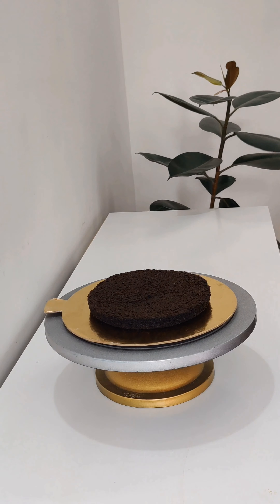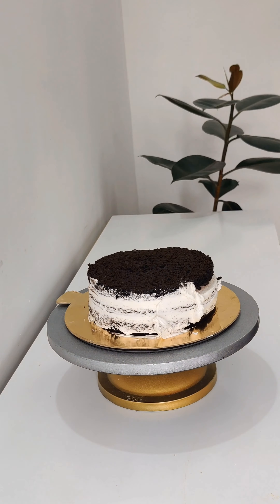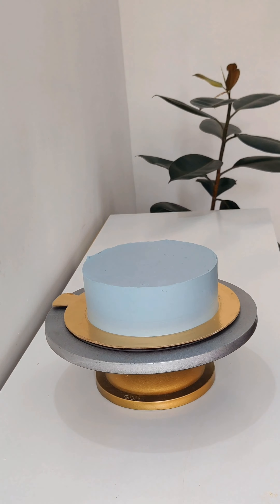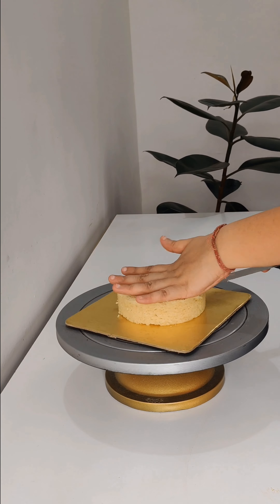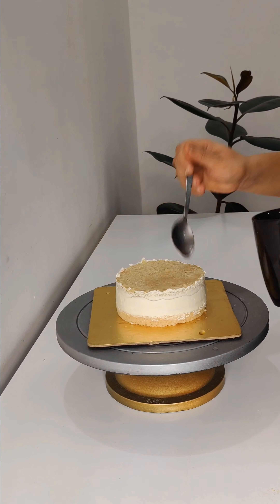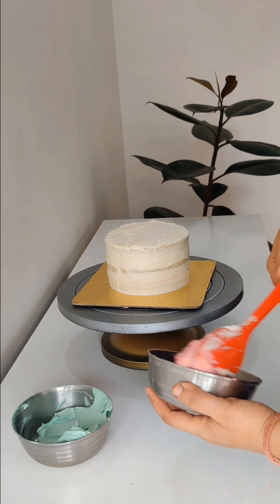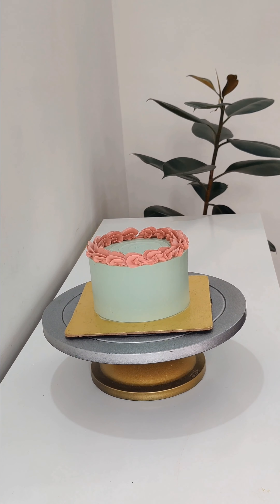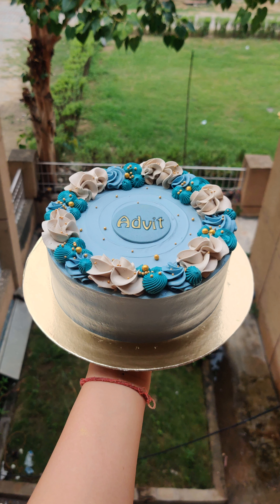simple & beautiful cake designs/ pretty pretty cake